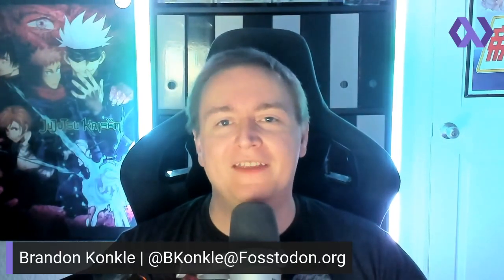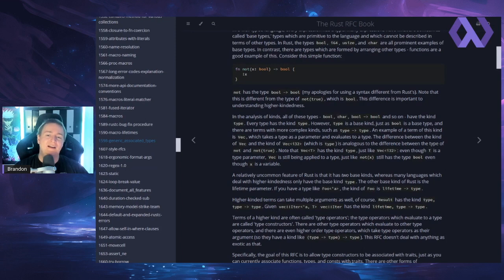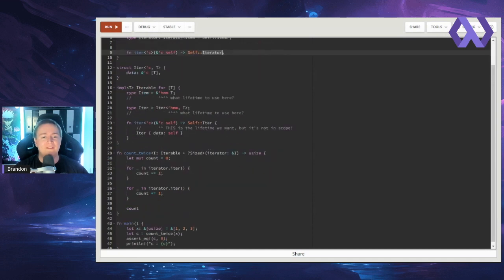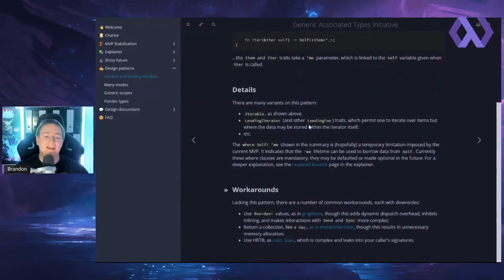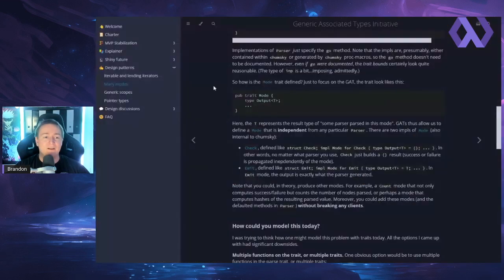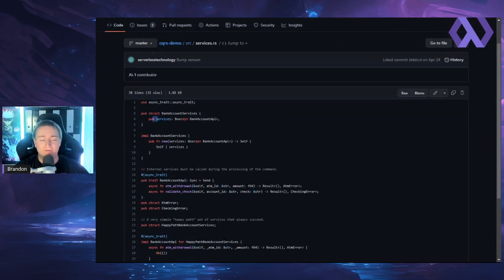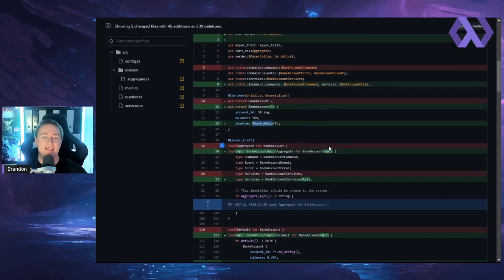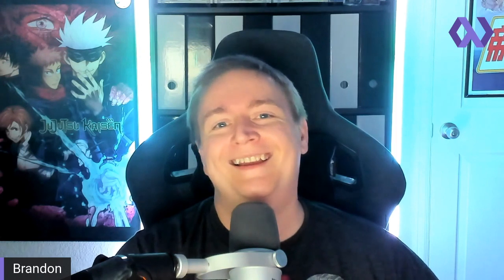Generic Associated Types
Generic Associated Types (GATs) are a LONG awaited feature that has seen stabilization this week with the release of Rust v1.65, but with some caveats. When I attempted to explain them in my recent Rust Review video, however, I failed miserably. This video is the culmination of a deeper dive into GATs and walks through several resources to learn more about the interesting new feature.